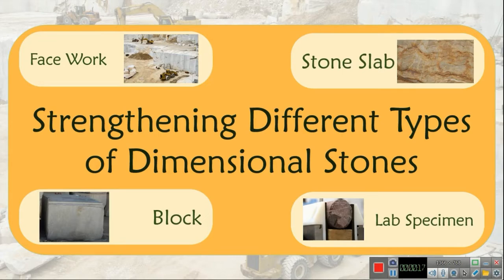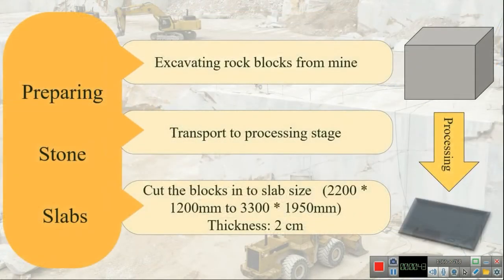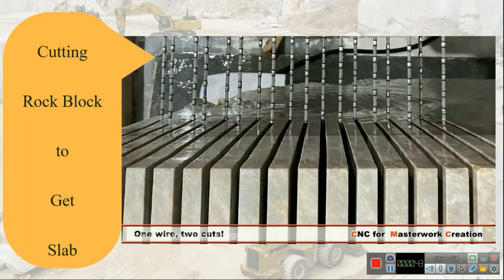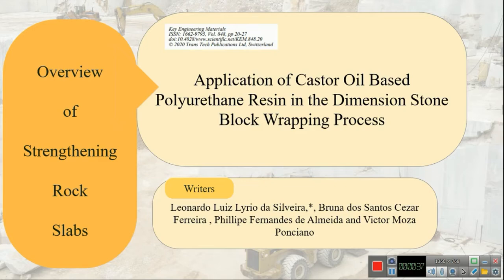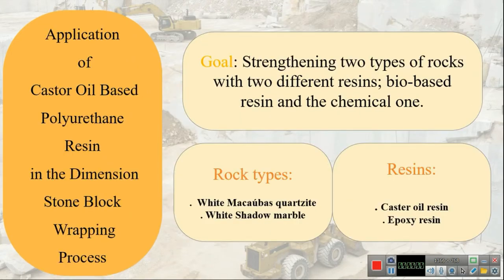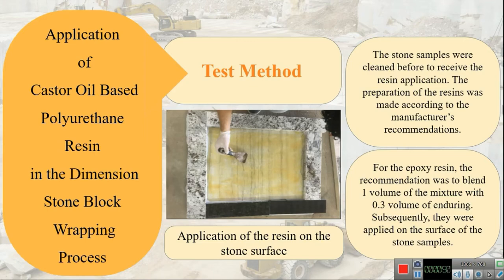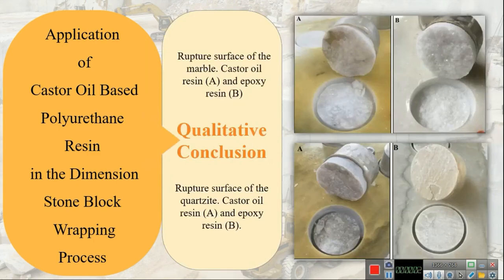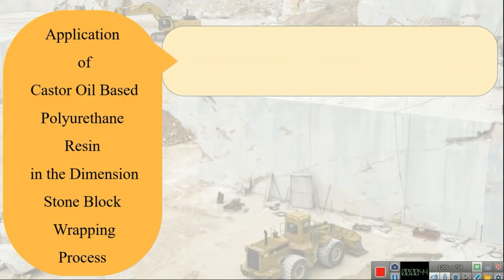Strengthening stone slabs by using both bio-based and chemical resins.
Stone slabs have some micro cracks that cause less function in different projects. Here is how you can improve the mechanical characteristics of a stone slab! In addition, both bio-based and chemical resins could work.